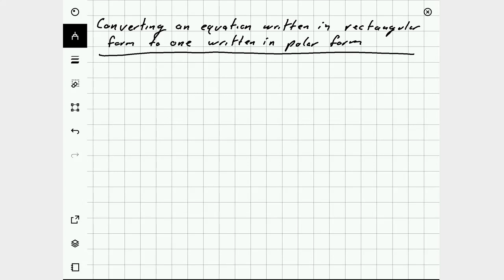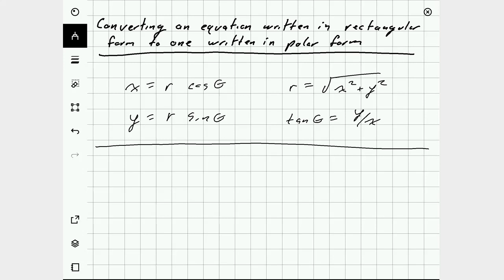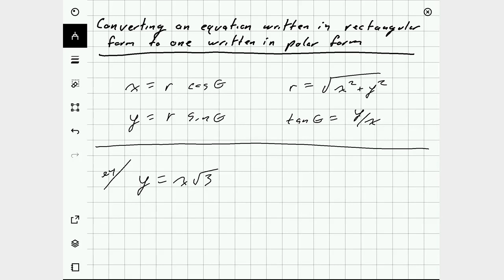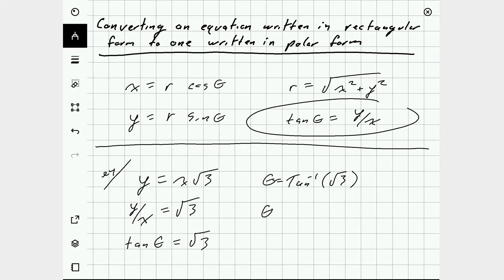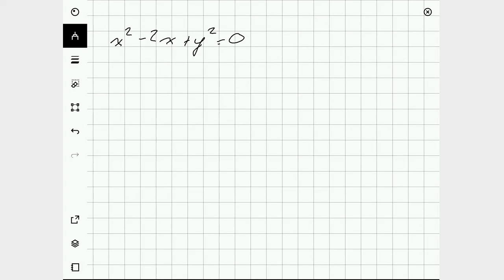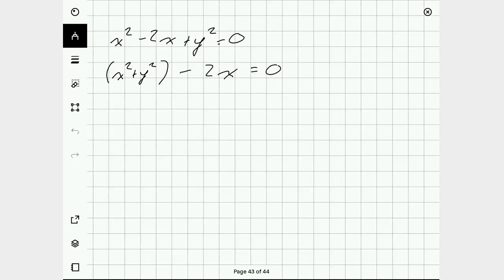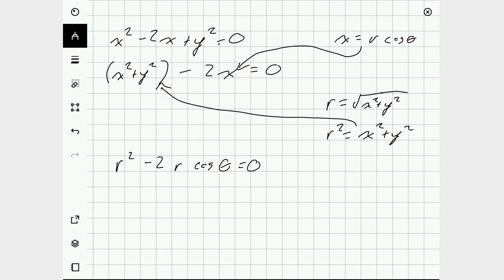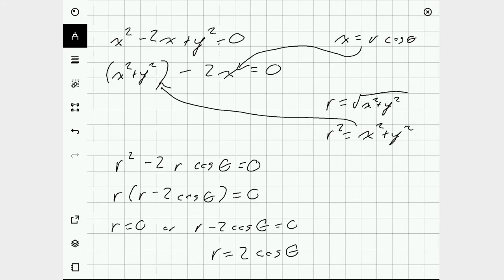Converting an equation written in rectangular form to one written in polar form